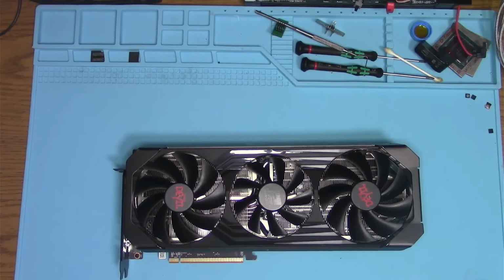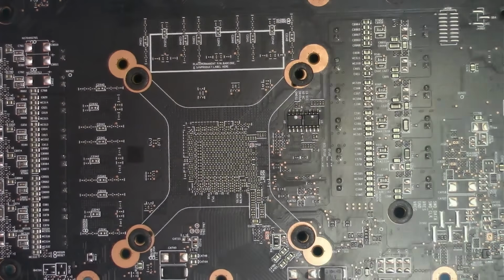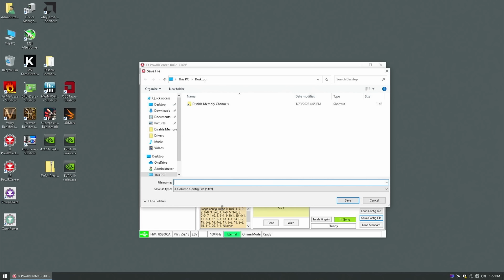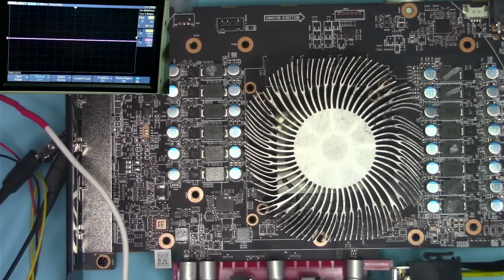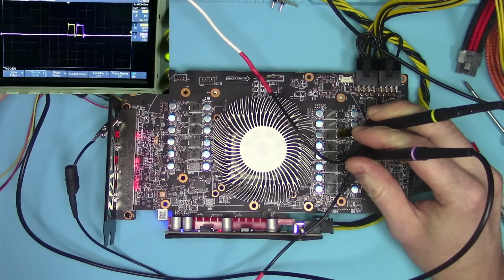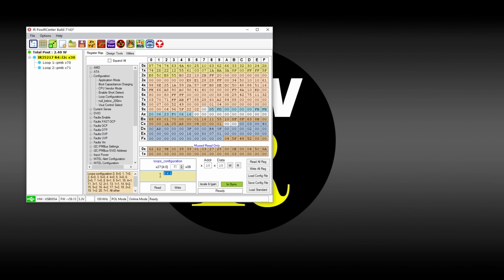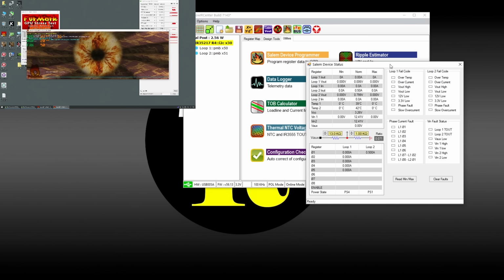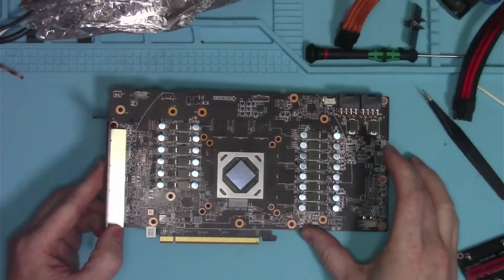Why i dont like fixing AMD cards